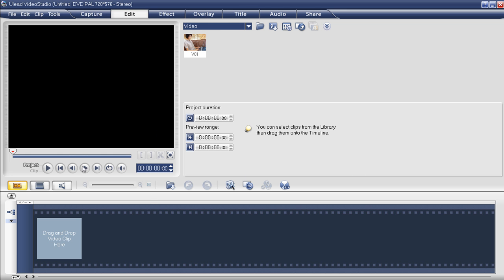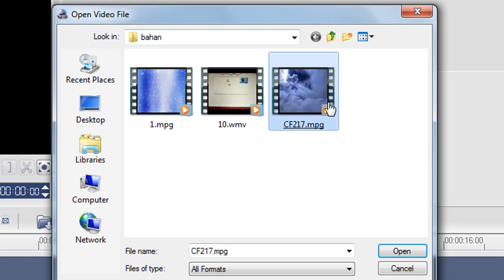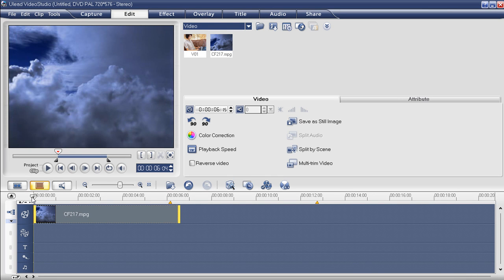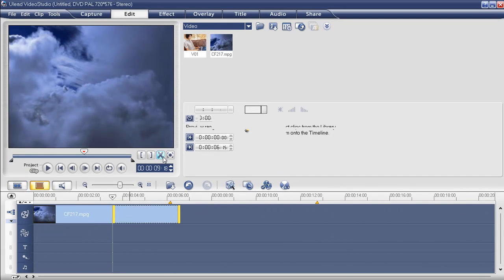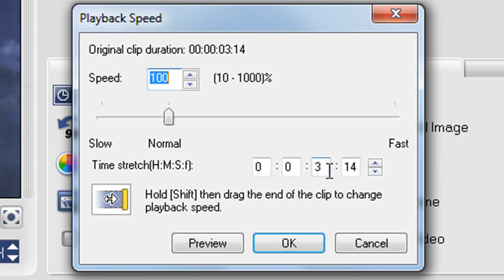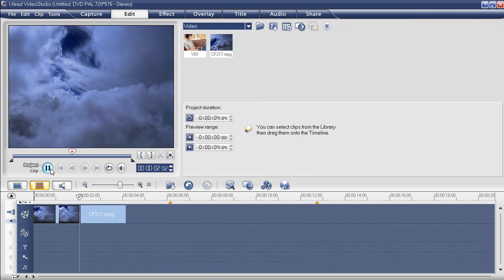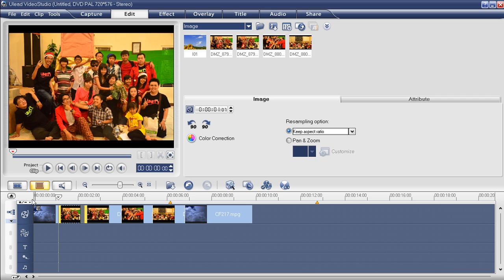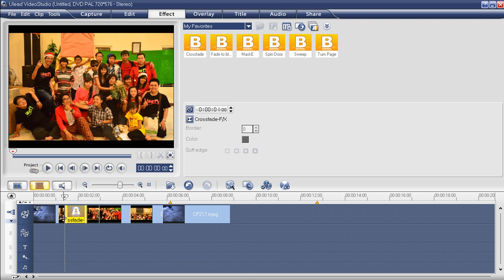Ulead Video Studio 11 Tutorial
Basic Video Editing Tutorial